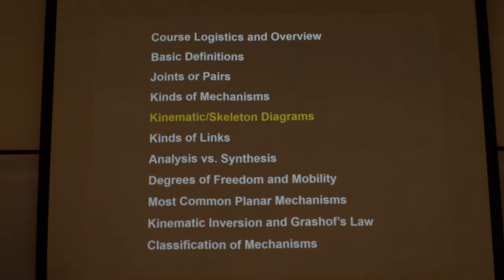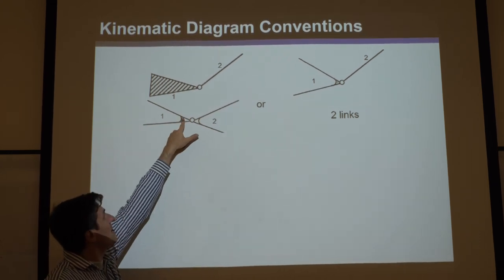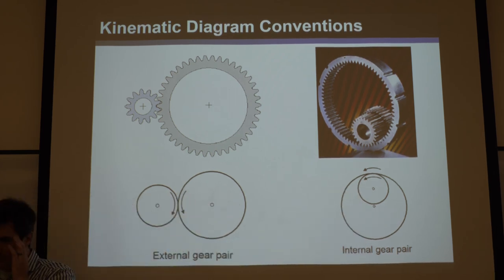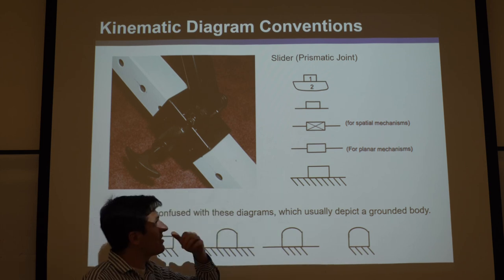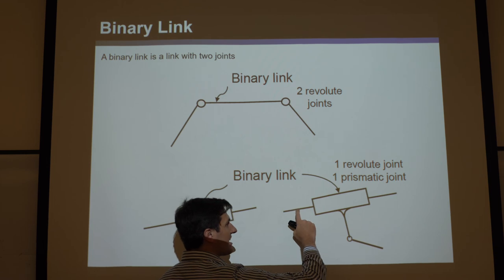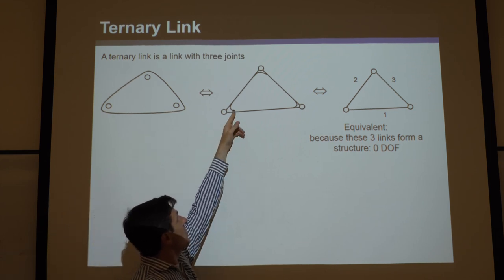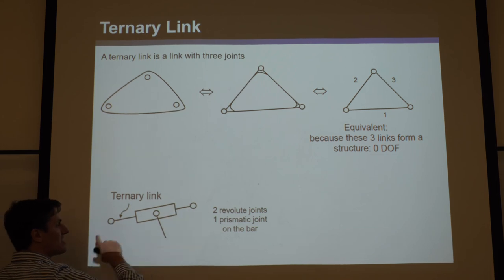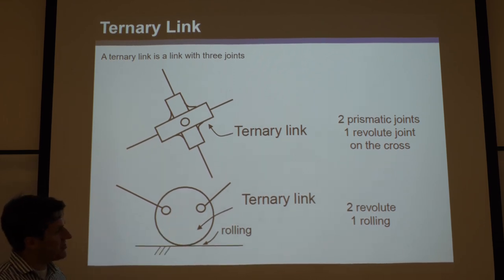Traditional Mechanisms and Mechanical Systems: Topic 1 Part 2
This video is part of a raw unedited lecture series about traditional mechanisms and mechanical systems given by Professor Jonathan Hopkins at UCLA. Specifically, Topic 1 provides an introduction to traditional mechanisms that consists of rigid bodies or links joined together by pairs or joints. Important definitions regarding the differences between machines, mechanisms, and linkages are discussed as well as methods for calculating a mechanism’s mobility (i.e., determine how many degrees of freedom the mechanism achieves). Practical examples of various kinds of mechanisms are also provided.

Copyright:
Thus, if you identify any image that belongs to you and you are not ok with me having it in my lecture, please contact me directly and I will remove or update any part of these lectures to be in compliance with your wishes. I’d also be happy to acknowledge you in this description. My email can be found on my website.